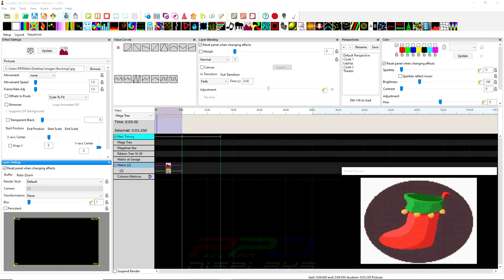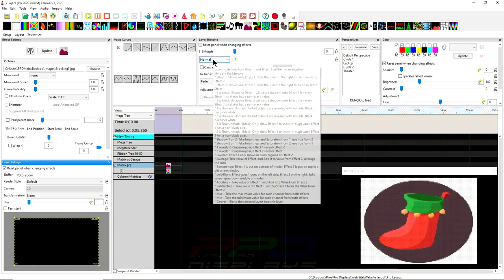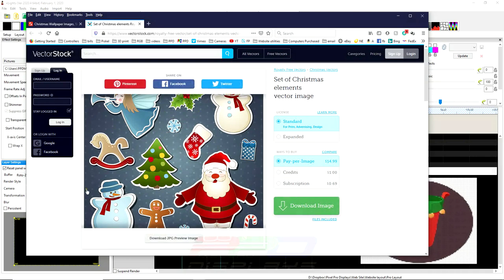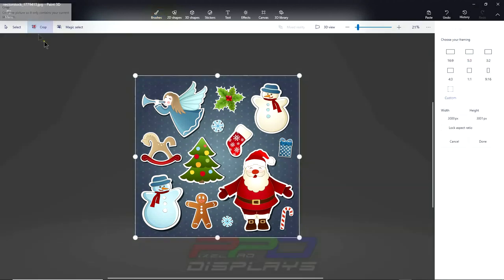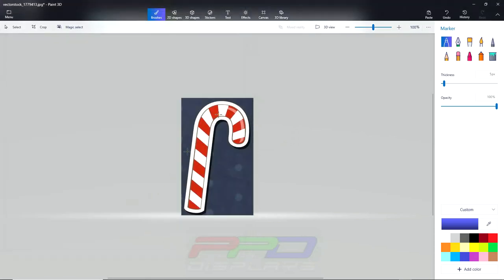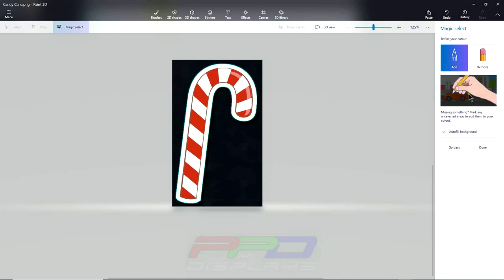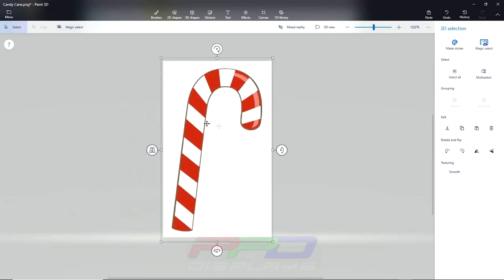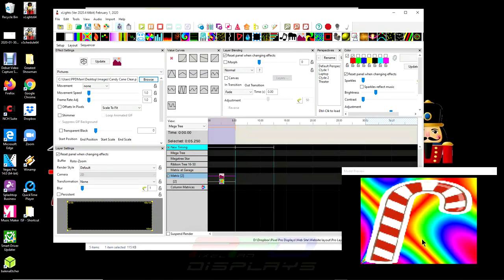Microsoft Paint 3D: Create Transparent Background for Images